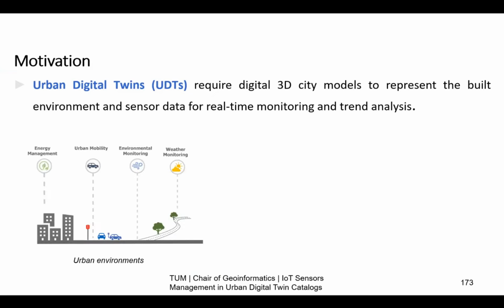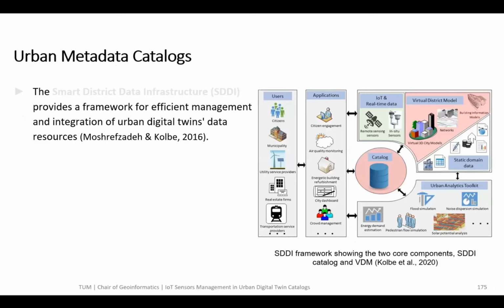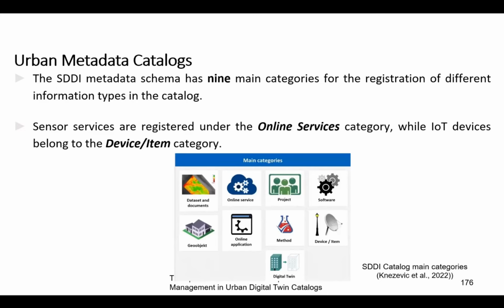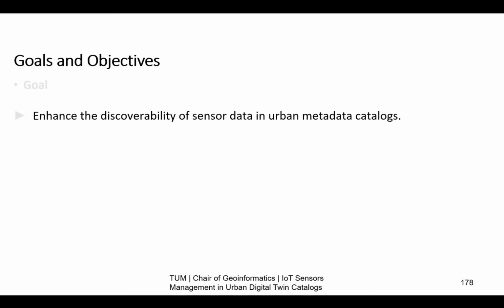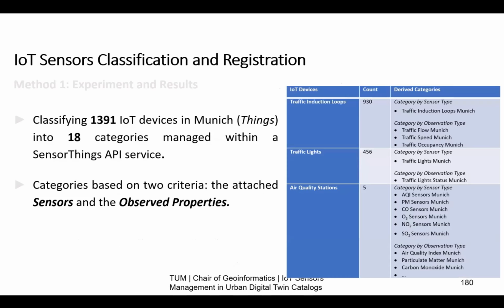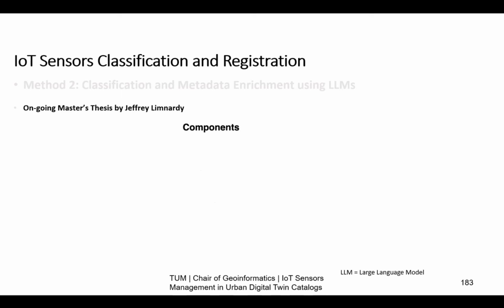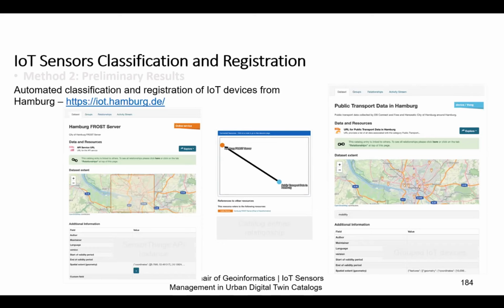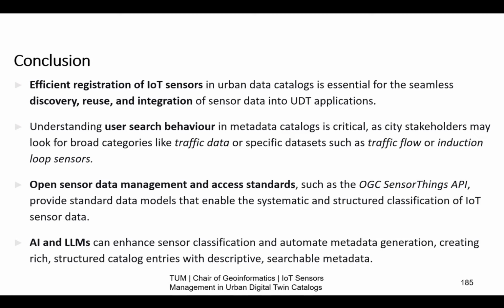Joseph Gitahi - IoT Sensors Management in urban digital twin catalog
IoT Sensors Management in urban digital twin catalog I Joseph Gitahi

Joseph Gitahi is a research associate and PhD candidate at the Chair of Geoinformatics at the Technical University of Munich, Germany and holds an MSc. in Photogrammetry and Geoinformatics from the Stuttgart University of Applied Sciences, Germany. His research focuses on the 4D web visualisation of integrated 3D city models and sensor data in urban digital twins. Gitahi has experience working on research projects related to Smart City initiatives and GIS software development.

The talk was given at the Urban Digital Twins for a Sustainable Transformation of Cities conference at City Science Lab, HafenCity University Hamburg, Germany.